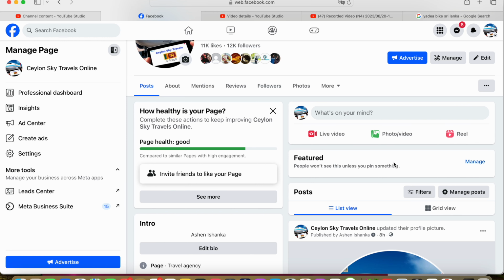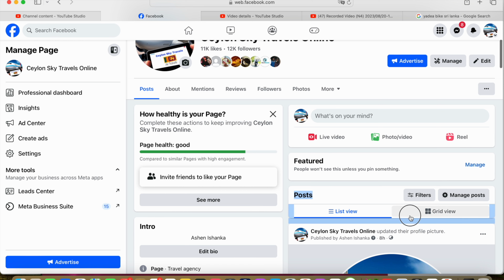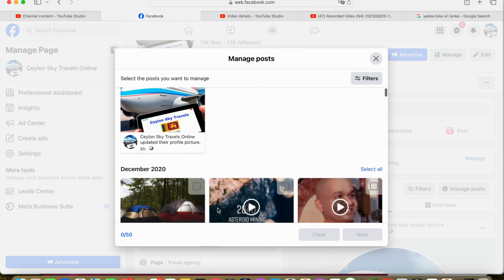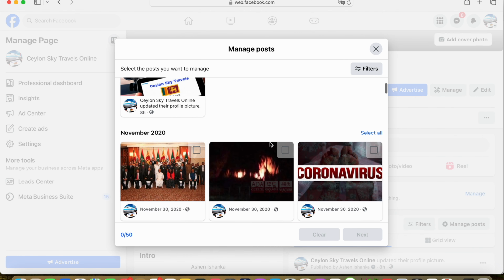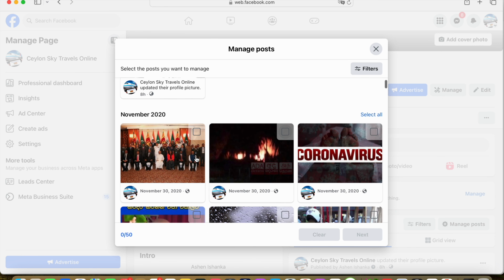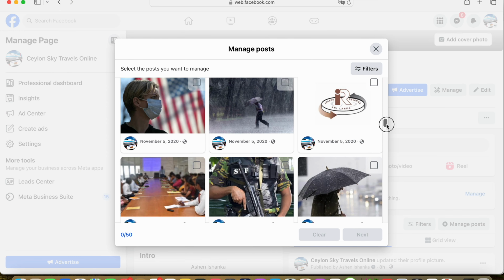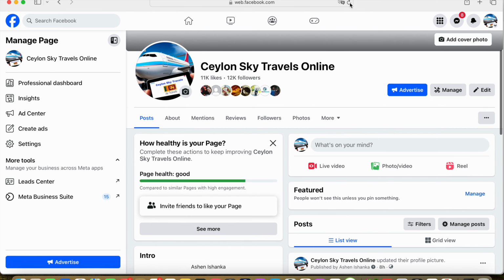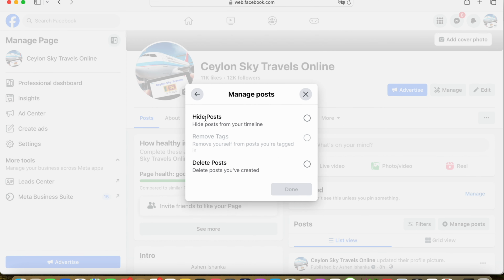How to Delete All Posts on a Facebook Page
In this comprehensive guide, learn the step-by-step process to delete all posts on your Facebook page efficiently. Whether you're looking to refresh your page or start anew, this tutorial will walk you through the necessary steps to clear your page of all previous content. Say goodbye to outdated posts and streamline your page with ease.